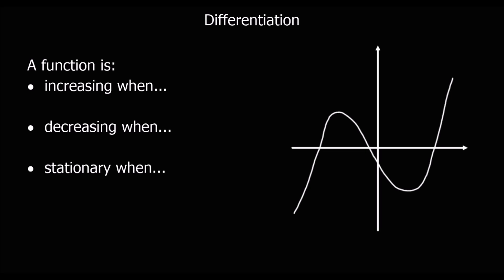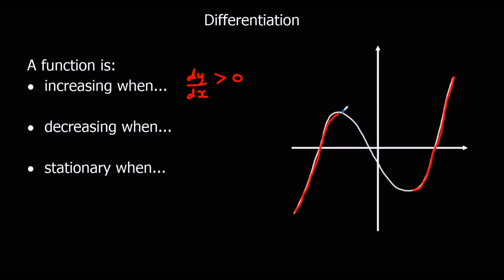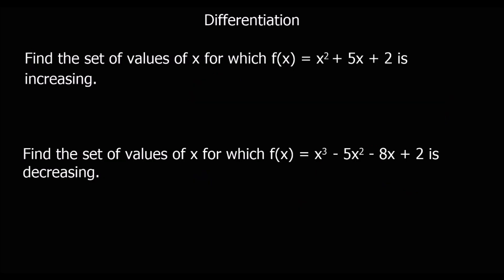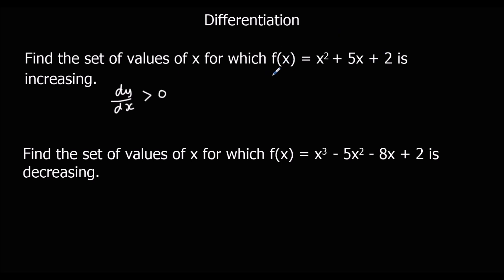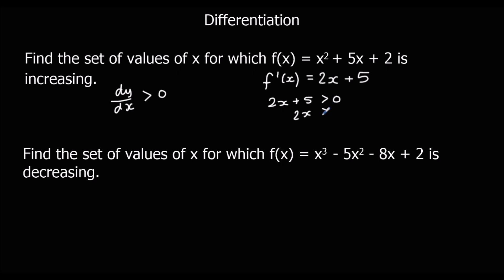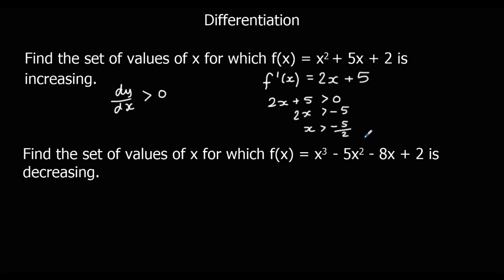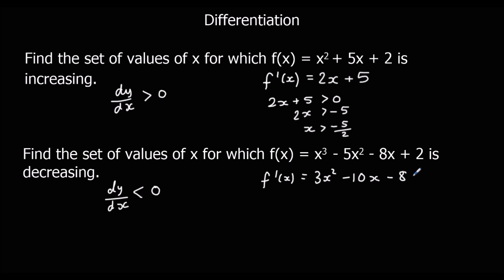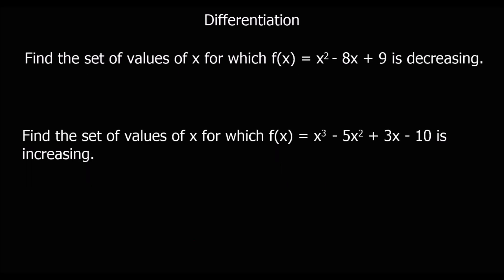Differentiation Finding where a function is Increasing, Decreasing or Stationary